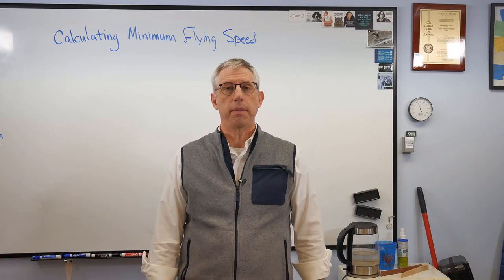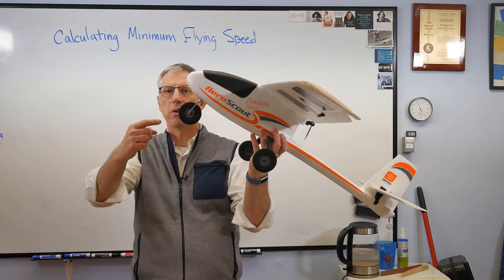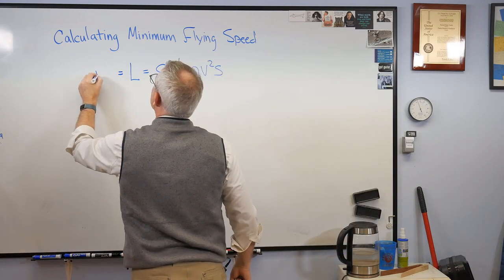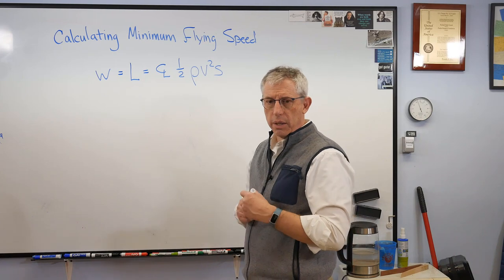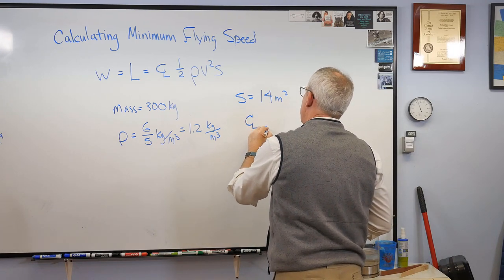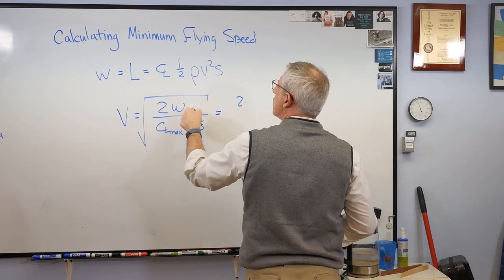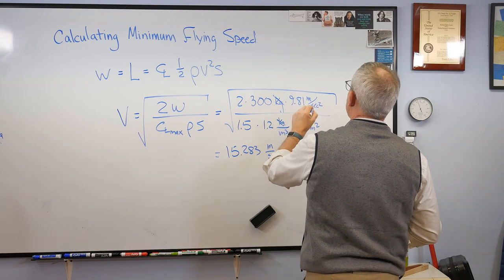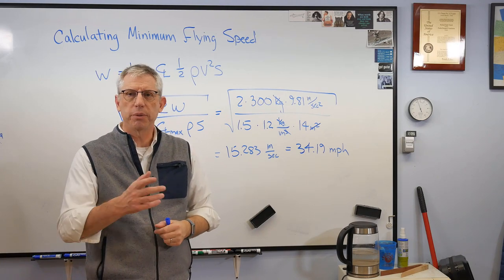Calculating Stall Speed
Every airplane has a minimum speed at which it can fly - stall speed.  Calculating this speed is easy using the expression for lift.  Here's an example.